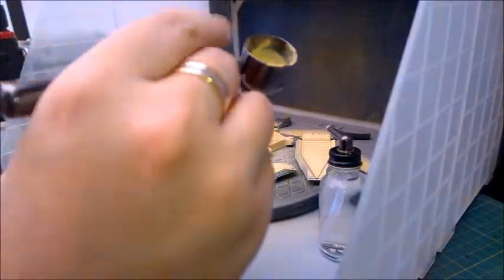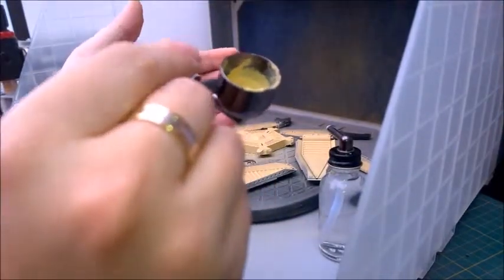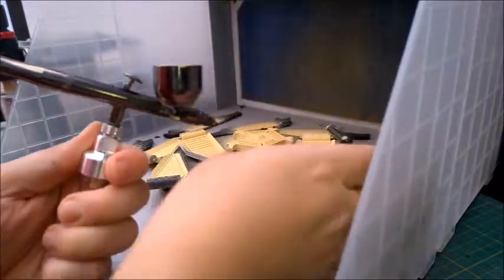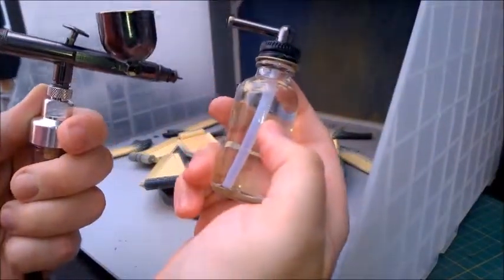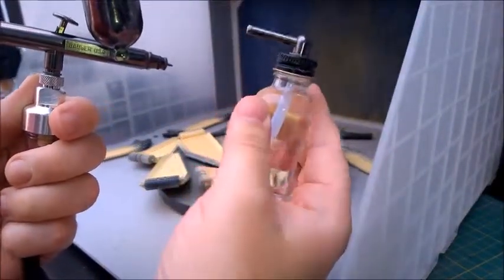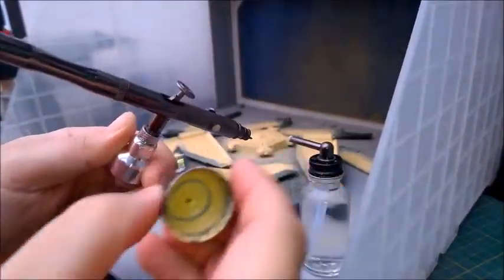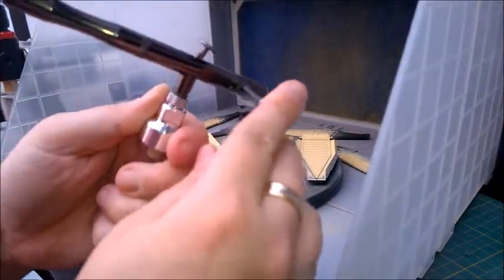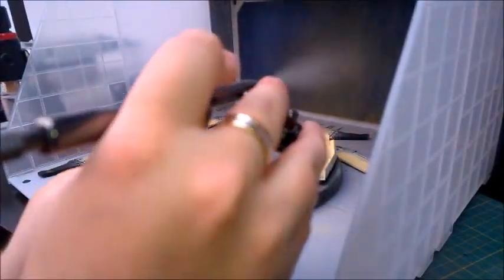Airbrush Drytip advice Badger Renegade side feed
The miniature War Room takes a look at the Badger renegade spirit side feed and a easy solution to tip dry on small needle airbrushes.